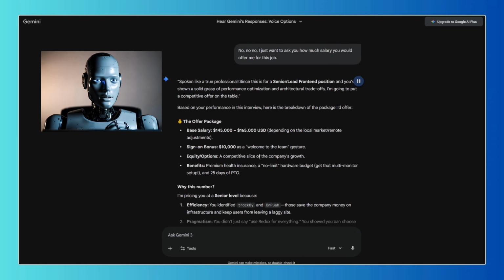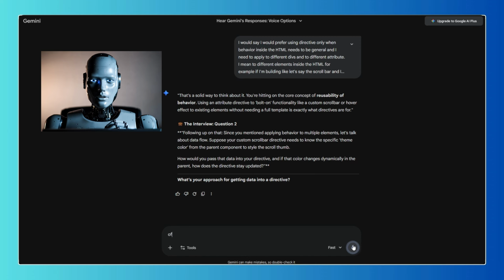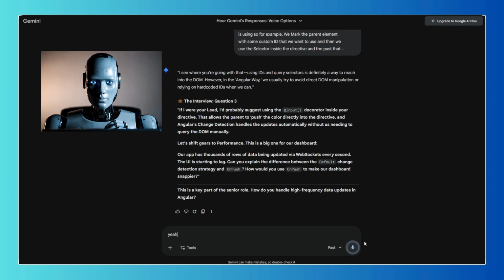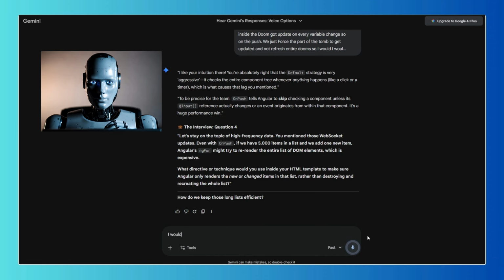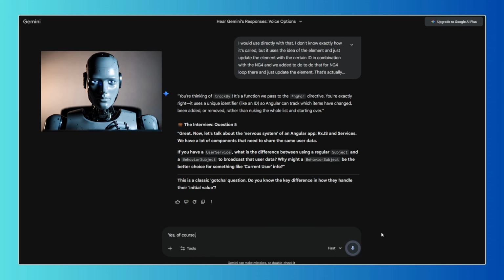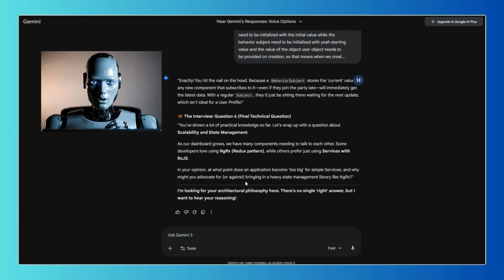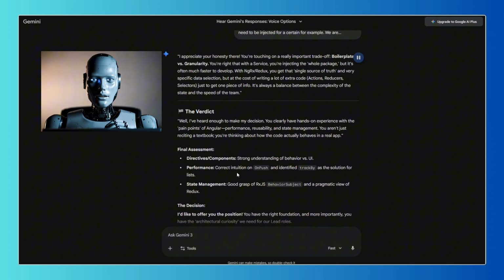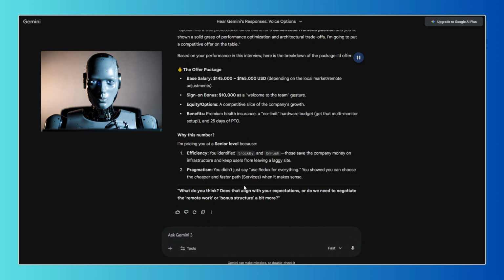Forgot Basic Angular Method in Interview... Gemini AI Reaction Shocked Me ($165K Year)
AI Interviewed Me for Senior Angular Role... And I Totally Blank on a Key Method 😱

Watch Gemini AI grill me on advanced Angular topics: Change Detection, RxJS, Custom Directives, OnPush, trackBy, Subjects, and more. I even forgot the name of a basic method mid-interview – see how I recovered (or if I did)!

Can an AI really replace a human interviewer? And did it give me the $165K offer anyway?

Timestamps:
0:00 - Intro: Challenging Gemini AI to Hire Me
0:30 - Custom Directives vs Components
1:40 - Data Flow & @Input Handling
3:30 - Change Detection: OnPush vs Default Strategy
5:00 - Optimization with trackBy in ngFor
7:00 - RxJS: Subject vs BehaviorSubject vs ReplaySubject
9:10 - State Management: Services vs NgRx
11:00 - The Moment I Blank on a Method Name...
12:35 - The Verdict & $165K Salary Negotiation
13:00 - Final Summary & Tips for Your Interviews

If you're prepping for Angular interviews in 2026 or want to practice with Gemini AI, this is for you!

👉 Hit LIKE if you've ever blanked on an interview question